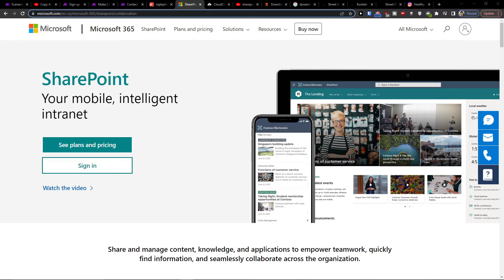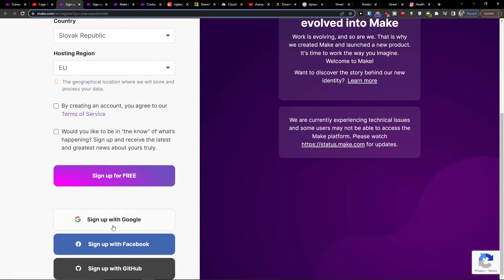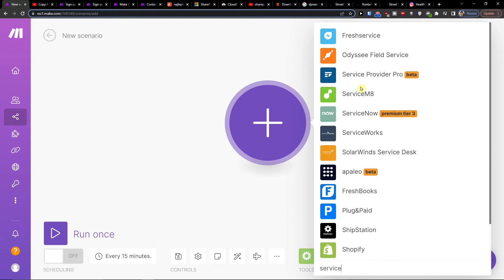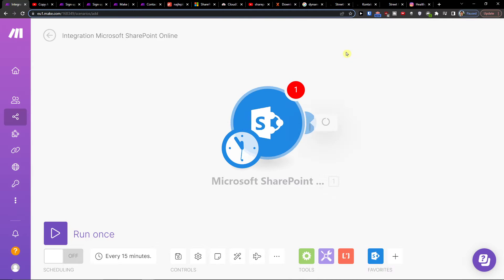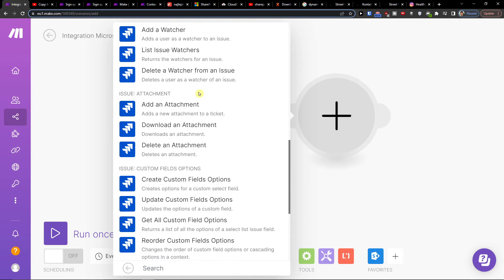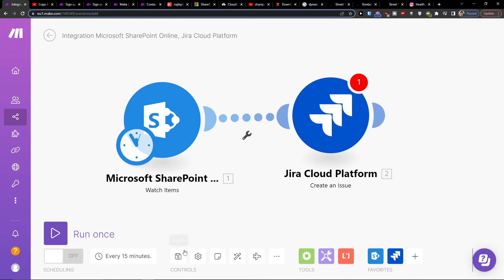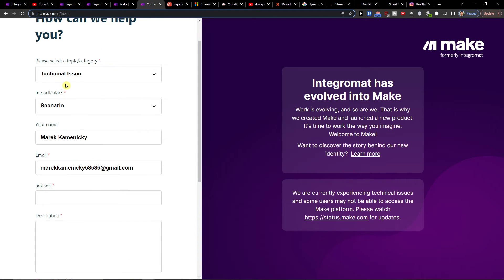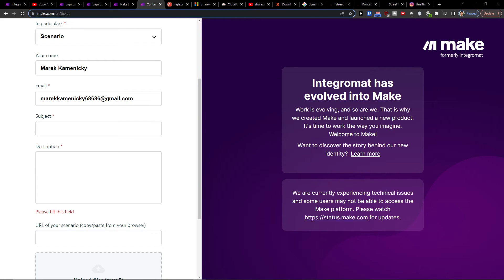How To Integrate Sharepoint with Jira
In this video you will find out How To Integrate Sharepoint with Jira